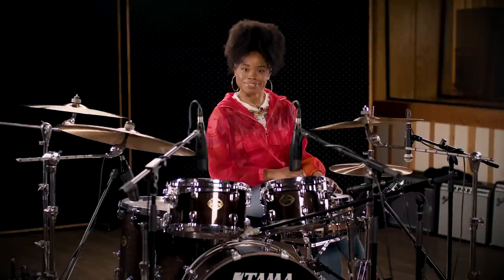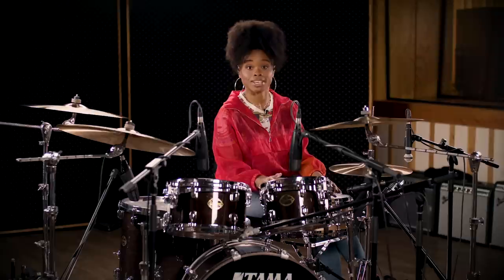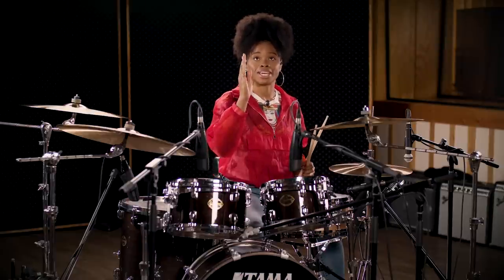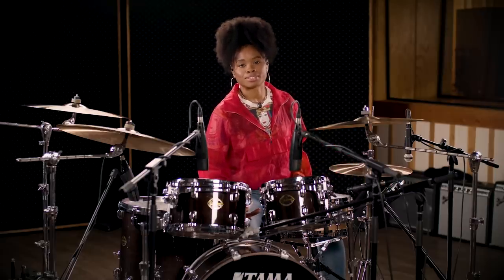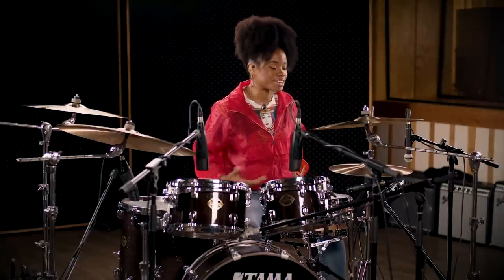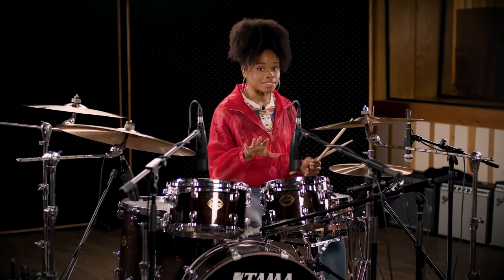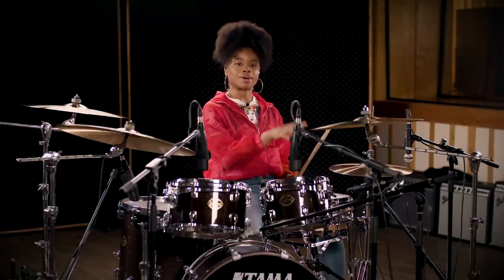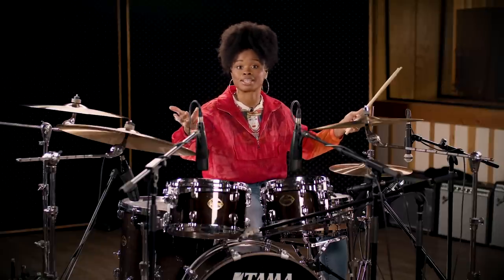How to Stay in the Pocket with The Pocket Queen | Drum Lessons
Guitar Center Lessons presents Taylor Gordon (a.k.a. The Pocket Queen) as she breaks down some of her signature techniques on the drums. Here, Taylor explains what the "pocket" is, and she demonstrates how small timing adjustments in a drum pattern can make it feel like a completely different groove.

GUITAR CENTER LESSONS
Playing music is our passion. Guitar Center has thousands of certified, expert instructors across the country who can help you cultivate your own identity and create a curriculum that's uniquely designed for what you want to learn. Guitar Center Lessons are available for all skill levels and offer personalized one-on-one music lessons online and in person for guitar, bass, drums, piano, DJ, and more. From beginner to the more advanced, we will help you grow as a musician.

More tips from The Pocket Queen...